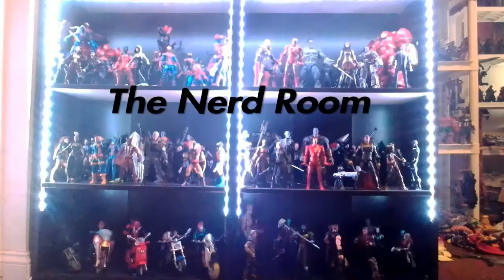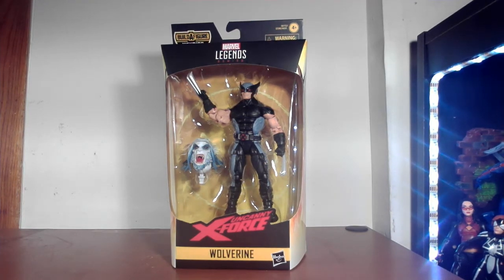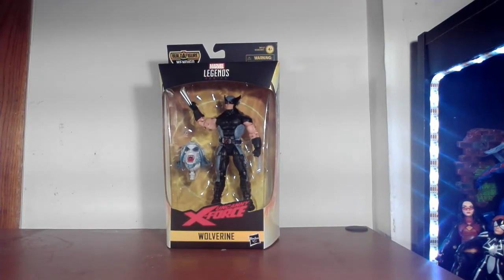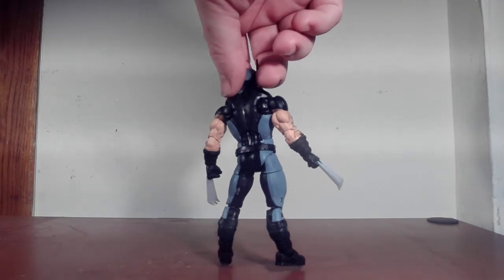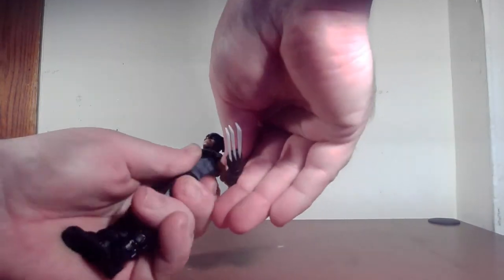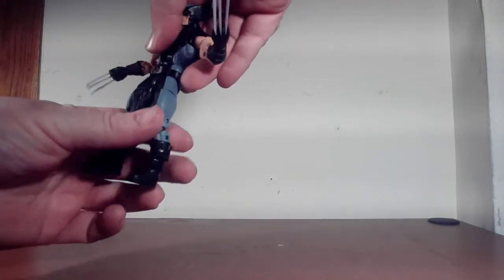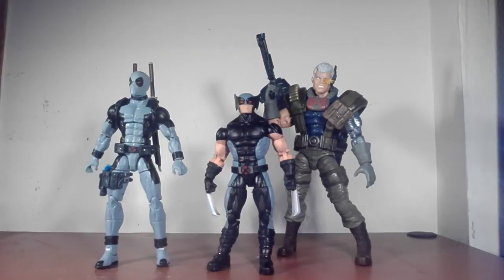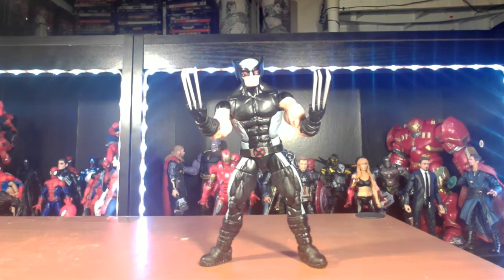X-Force Wolverine Marvel Legends Wendigo Wave Figure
Look kids! Another Wolverine figure has shown up in the ole Nerd Room, this go around in the black and grey of X-Force colors. But is he a new figure or a new repaint? Let's figure it out together!